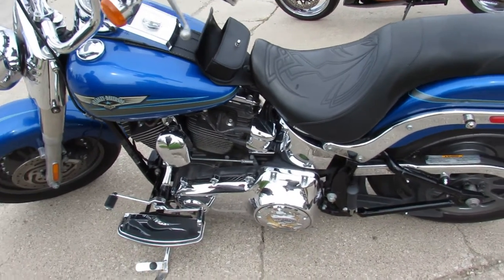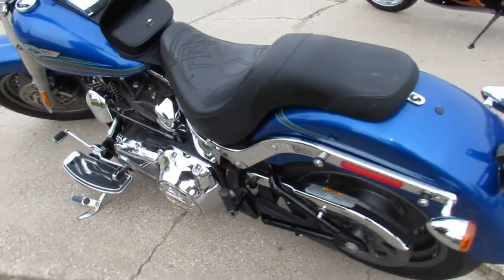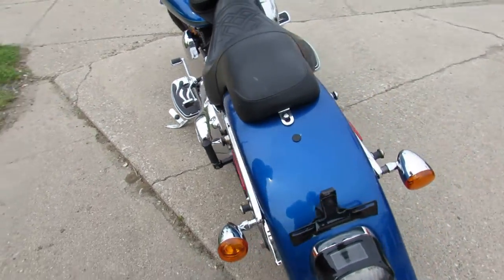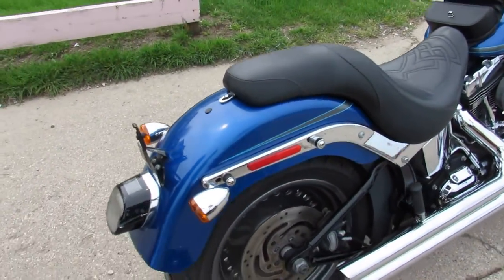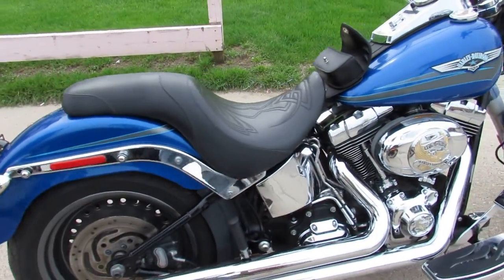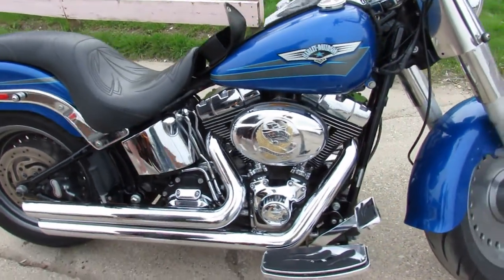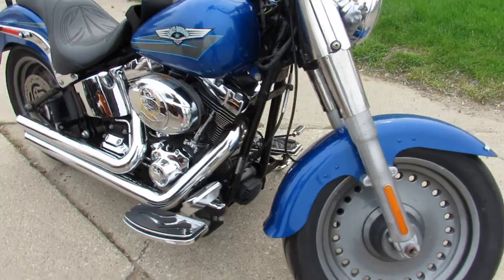2008 HARLEY FLSTF FOR SALE IN MI U6127